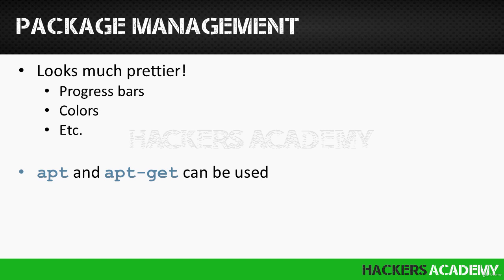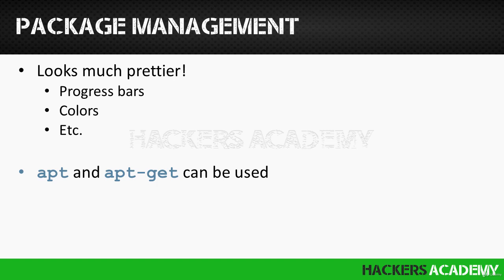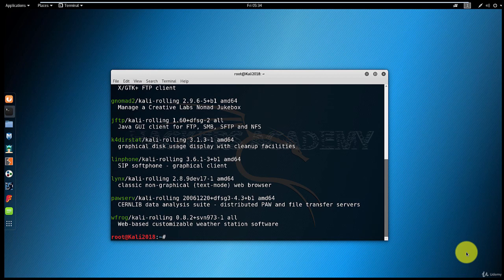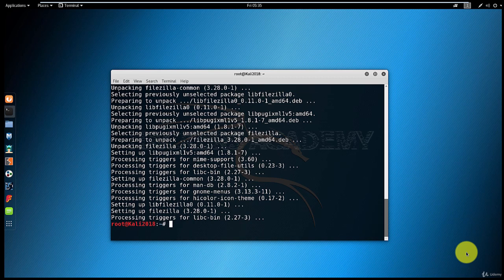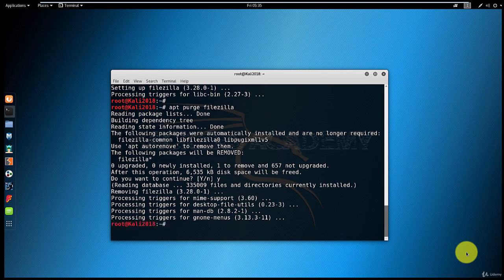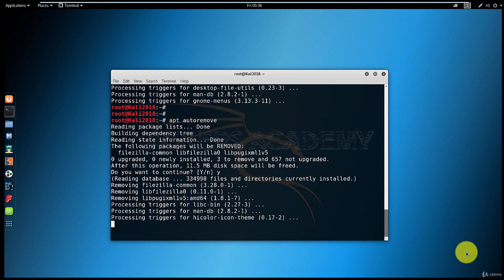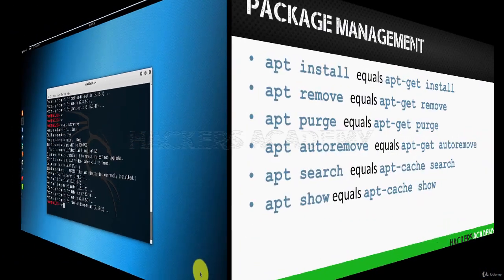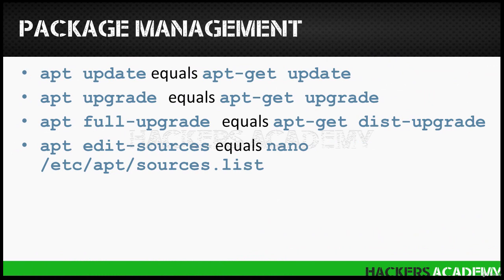Chapter - 17 APT changes in Kali Linux 2018 (Learn Kali)